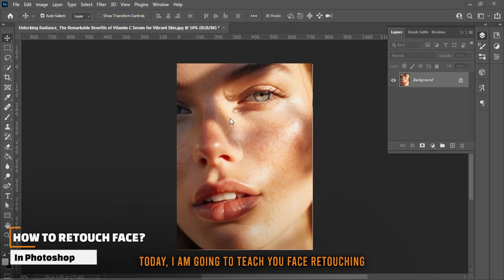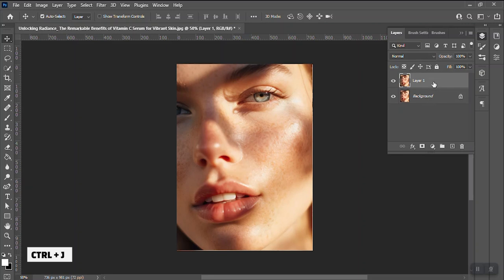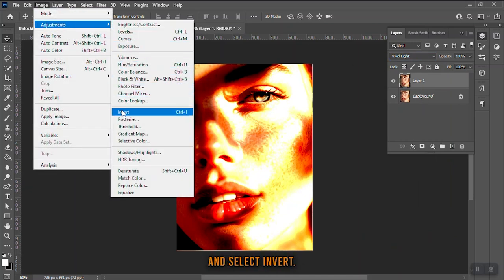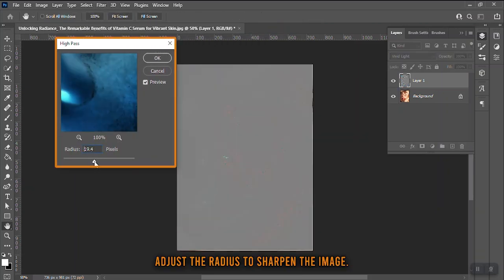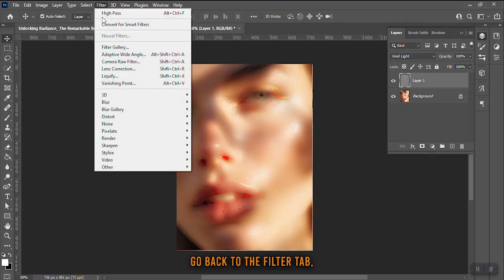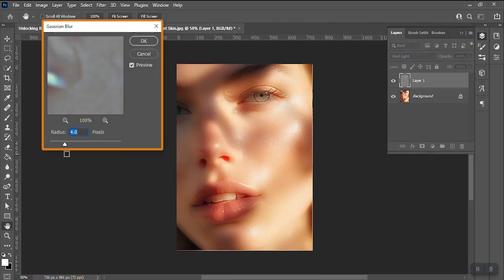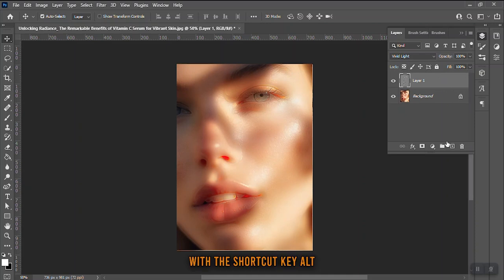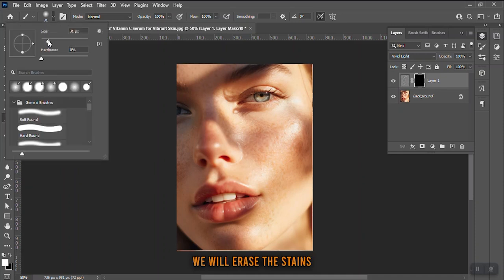Retouch ANY Skin Like a Photoshop Expert in Minutes!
✨ Master Professional Skin Retouching in Photoshop! ✨
Want to achieve magazine-quality skin retouching? In this comprehensive tutorial, I'll show you the exact High Pass technique used by professional photographers and retouchers to create flawless, natural-looking skin.
What You'll Learn:
✔ Non-destructive retouching workflow
✔ High Pass filter for perfect sharpening
✔ Vivid Light blending mode for detail enhancement
✔ Selective application with layer masks
✔ Gaussian Blur for natural texture
✔ Pen tool precision for spot correction
Step-by-Step Chapters:

00:15 Creating the Base Retouching Layer
00:25 Vivid Light Blending Mode Explained
00:35 High Pass Filter Settings
00:55 Gaussian Blur for Natural Texture
01:15 Masking Techniques for Selective Retouching
01:50 Final Touches & Pro Tips

Perfect For: Portrait photographers, beauty bloggers, and anyone who wants to enhance their photos professionally!
Pro Tip: Bookmark this video - these techniques work great for product photography too!